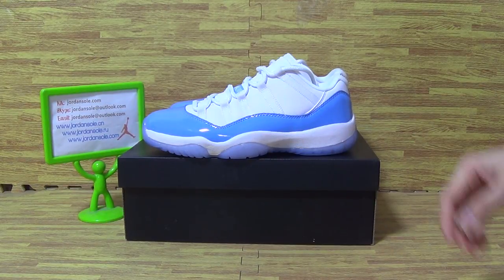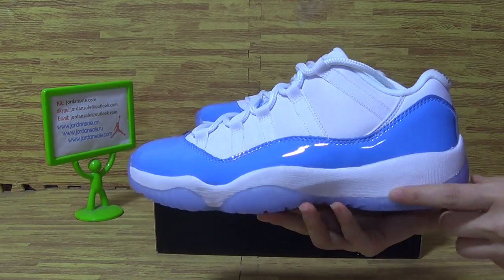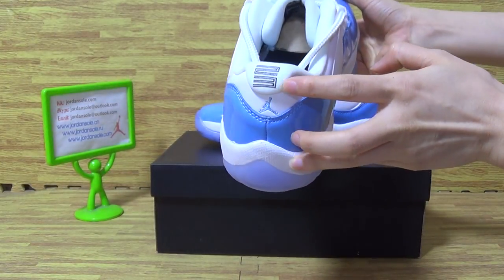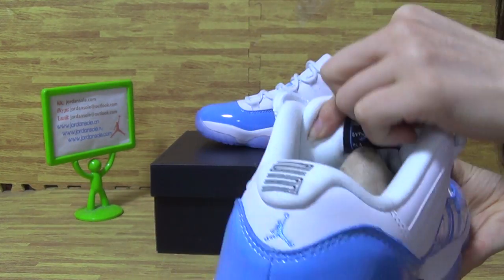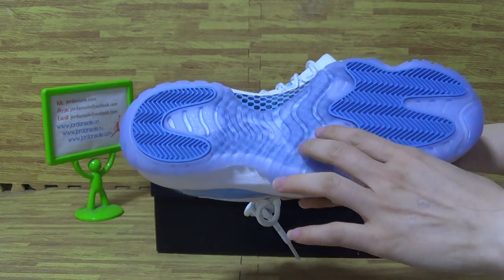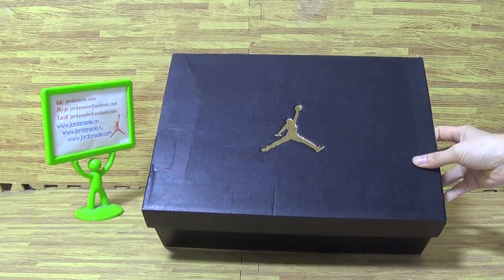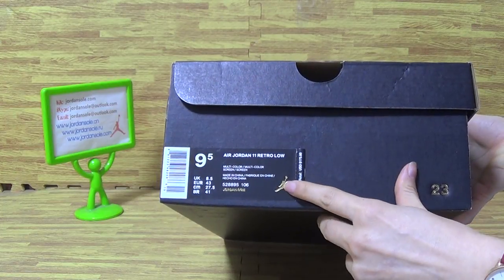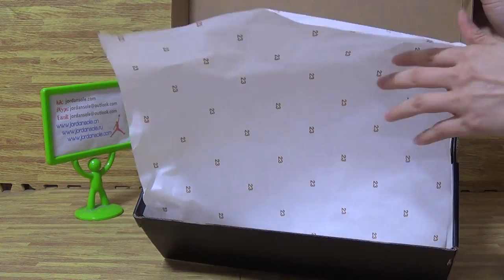Authentic Air Jordan 11 Low Columbia Blue